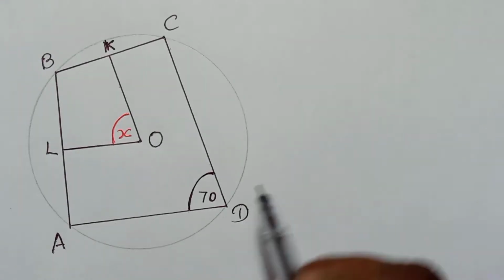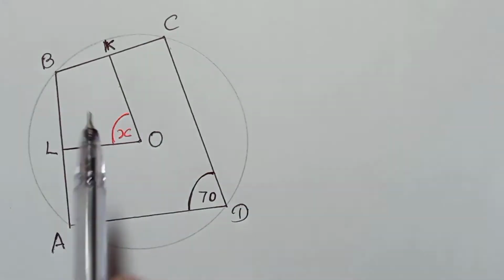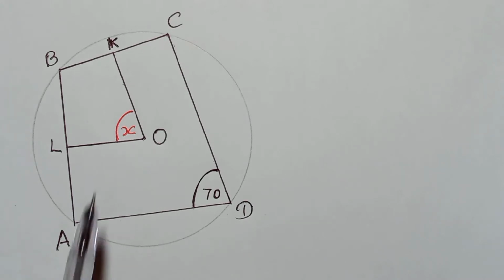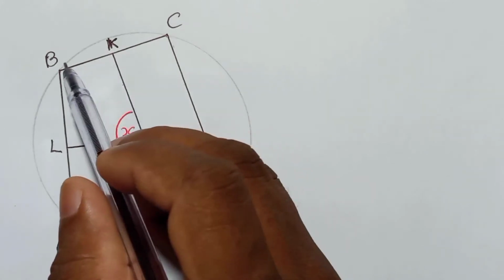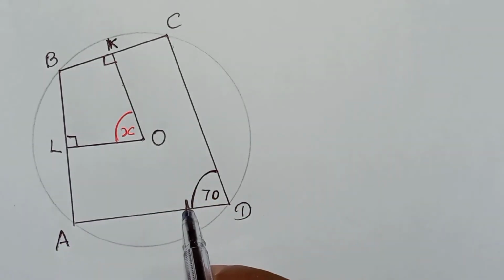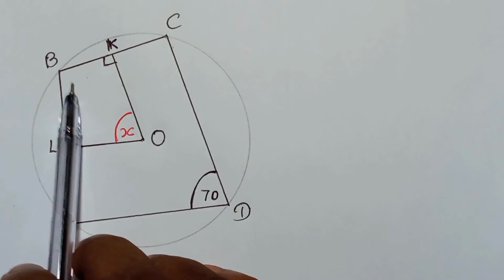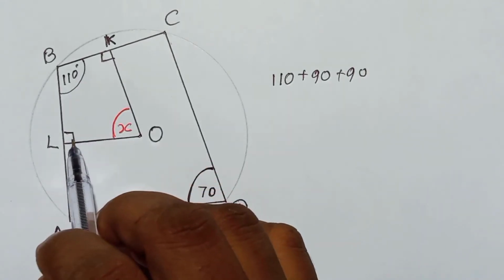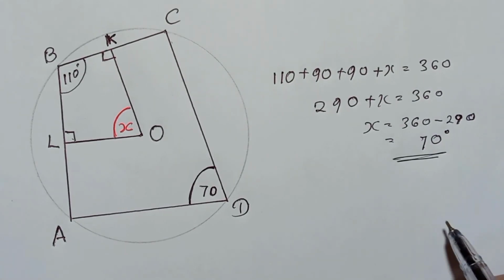Geometry Model Question for IGCSE Mathematics